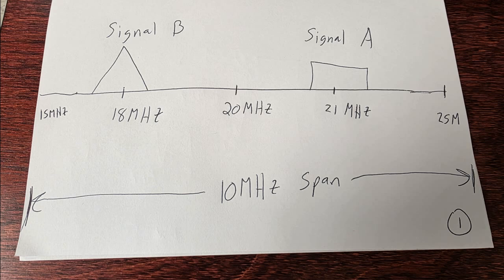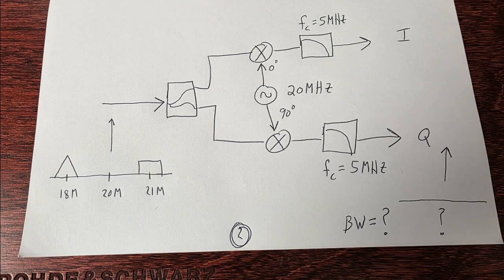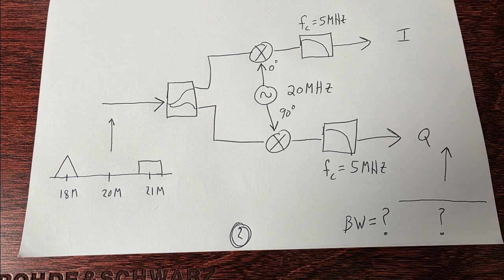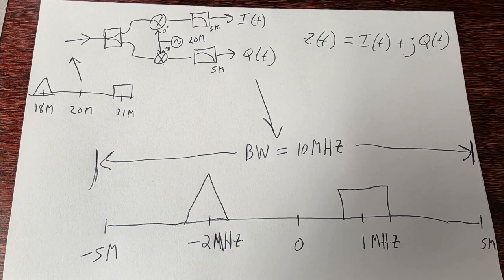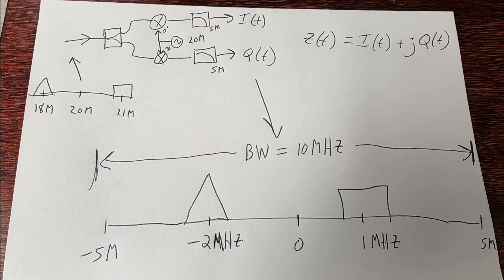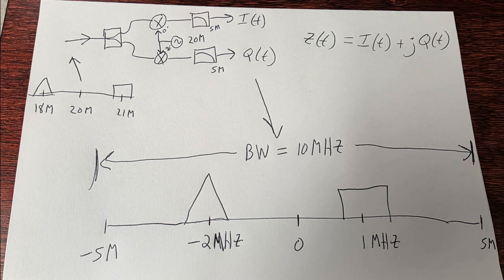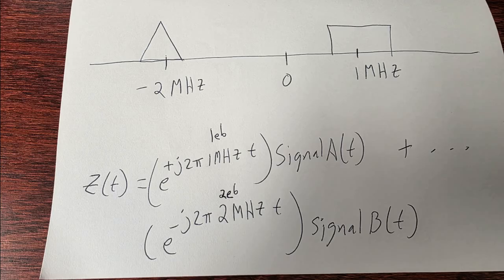I/Q Demodulation, RF Signals